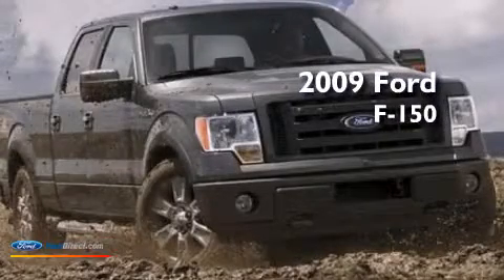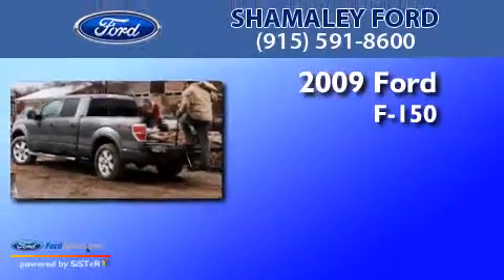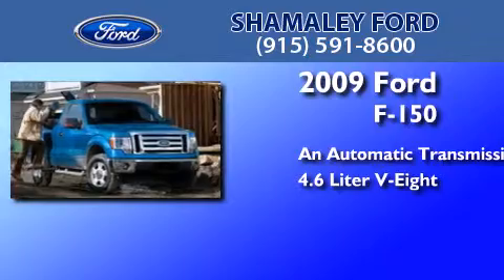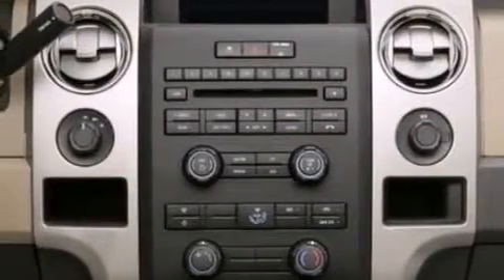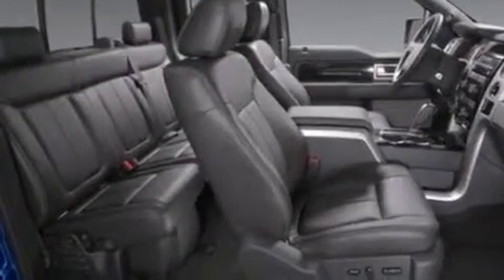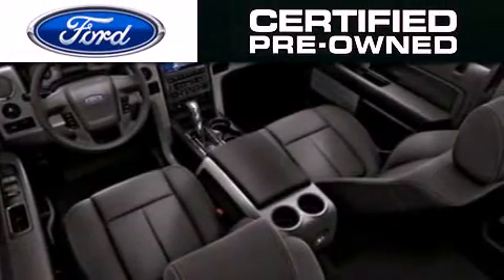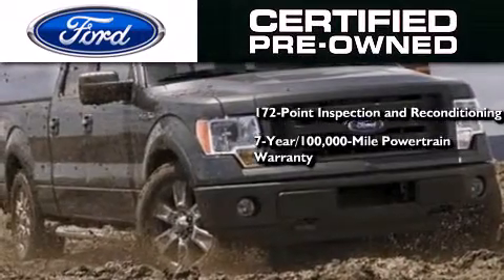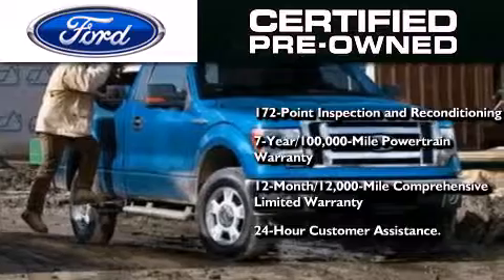2009 FORD F-150 El Paso TX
We have been honored to serve the El Paso TX area , we promise that your experience at our dealership will exceed your expectations ! Year : 2009 Make : FORD Model : F-150 Engine : 4.6L V8 24V MPFI SOHC Trans . : AUTOMATIC Exterior : BLUE Miles : 57,261 Stock : 9KC08104 Shamaley Ford 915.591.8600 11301 Gateway Blvd El Paso , TX 79936